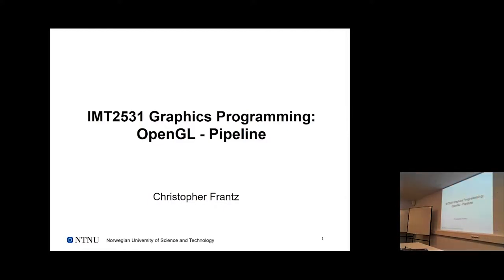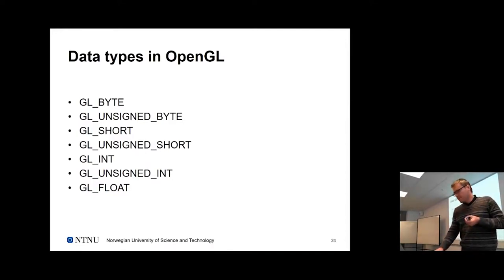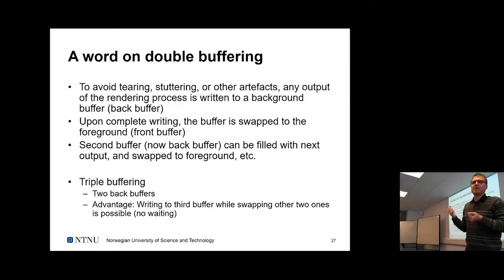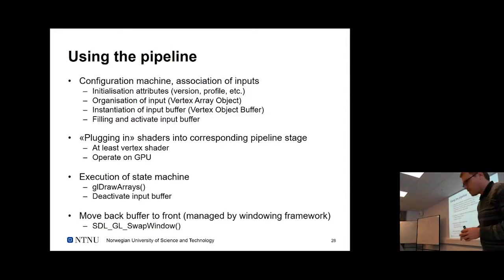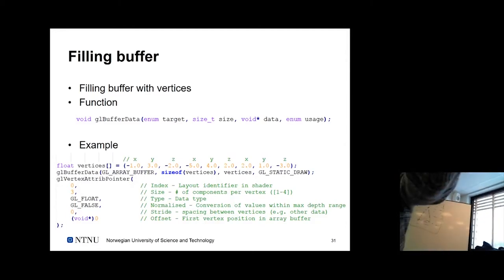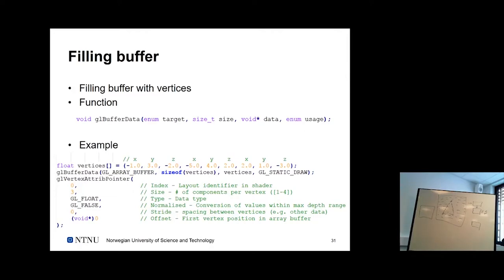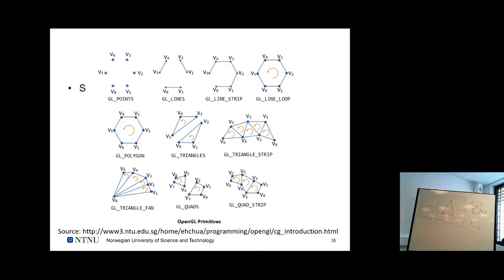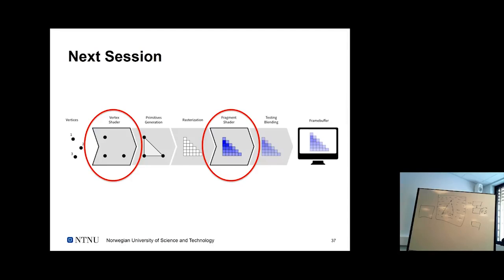IMT2531 Graphics Programming: Intro to OpenGL Pipeline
Note: This video had been edited, since parts of it had been overwritten by a competing stream. Parts on the OpenGL history are thus missing.